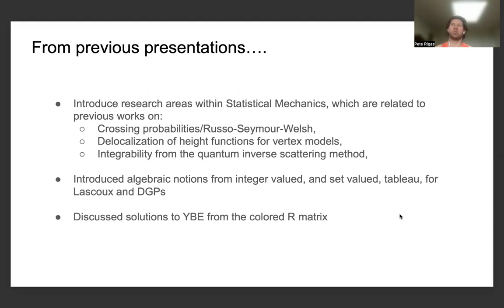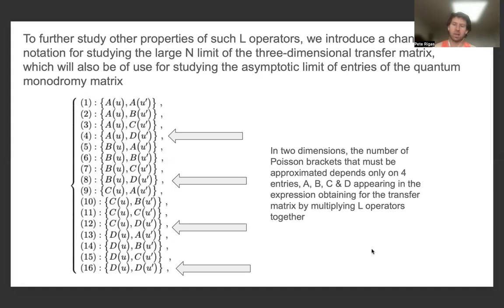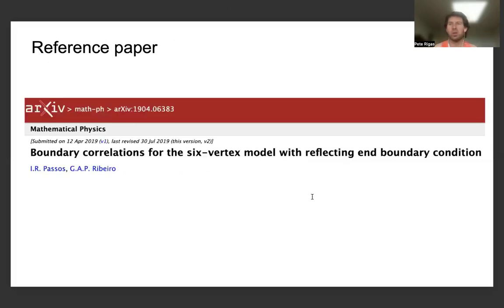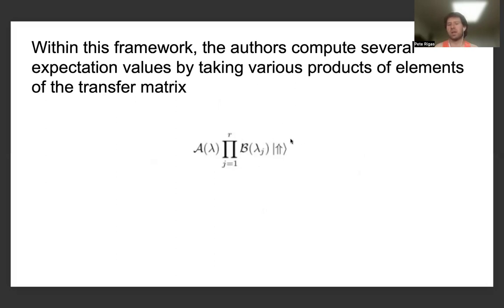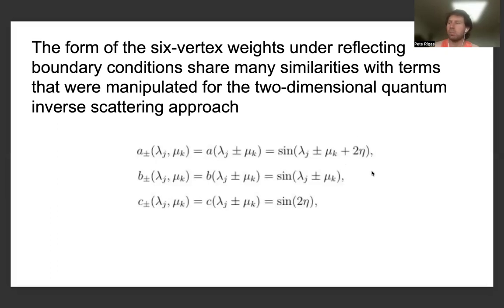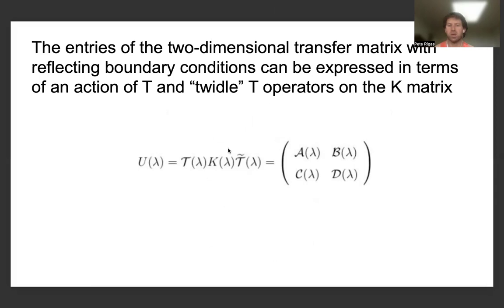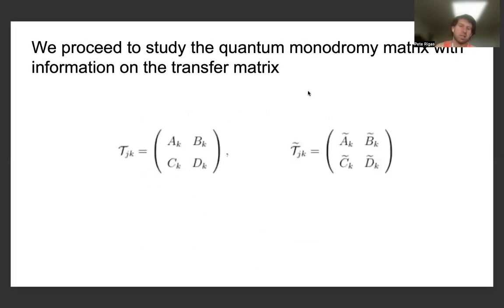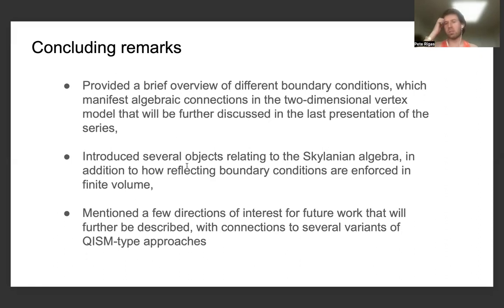(11) Quantum scattering type objects for the six-vertex model under reflecting boundary conditions